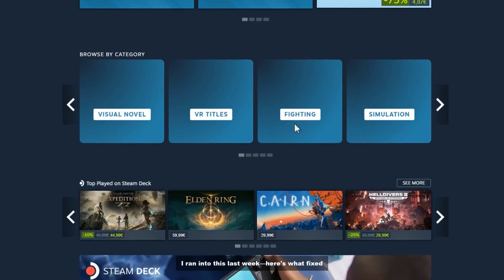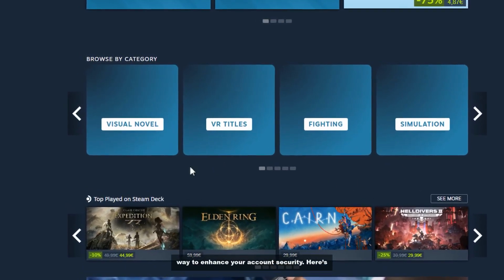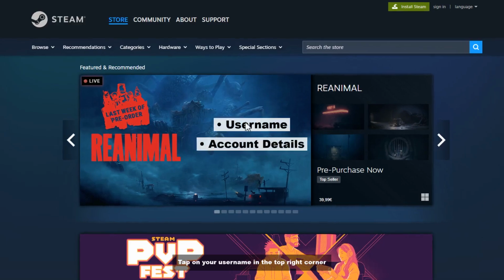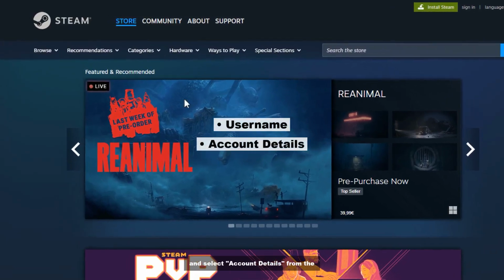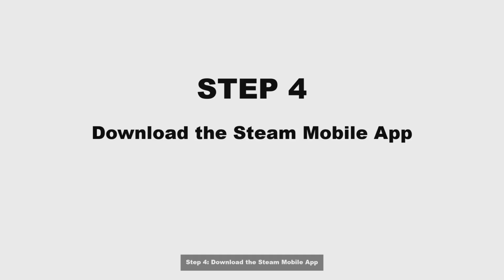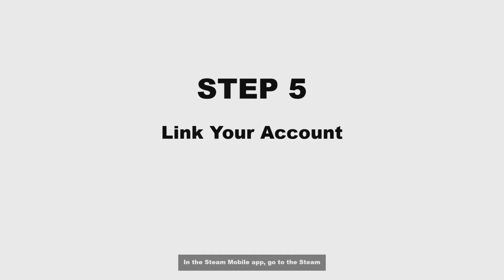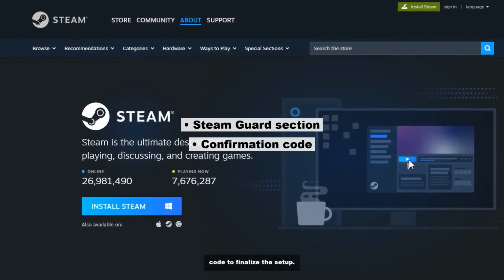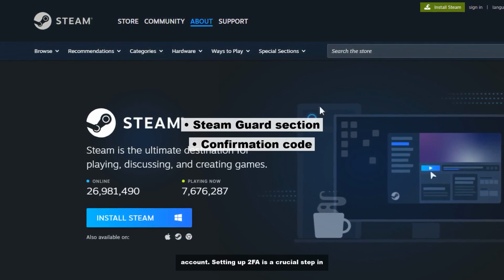How To Set Up 2FA On Your Steam APP 2026 (SECURITY SETUP)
In this video, we will guide you through the process of How To Set Up 2FA On Your Steam APP 2026 (SECURITY SETUP). Learn how to enhance your account security with two-factor authentication and protect your gaming experience.